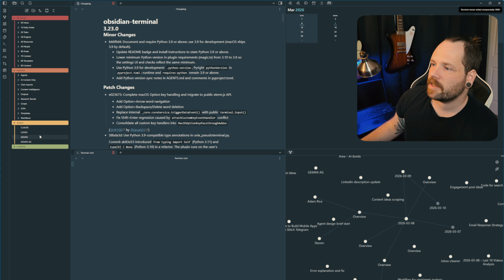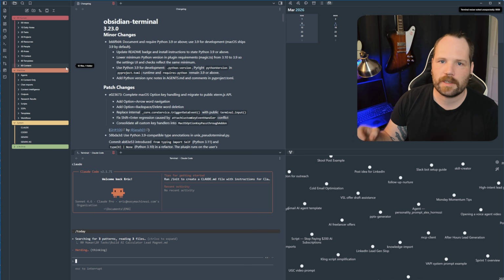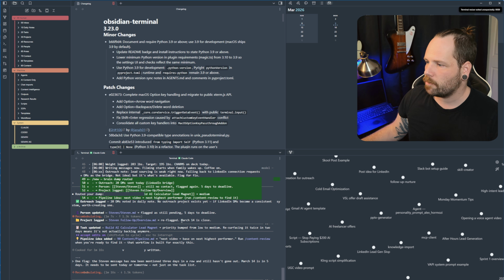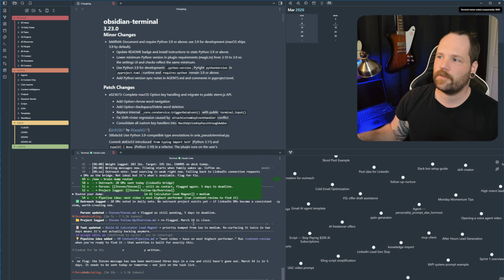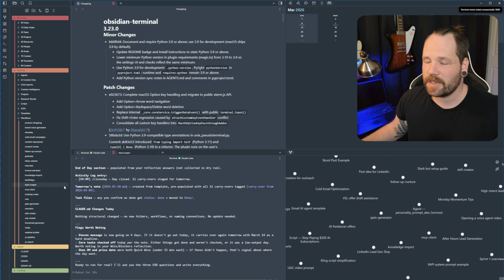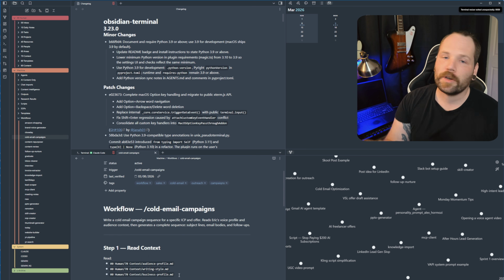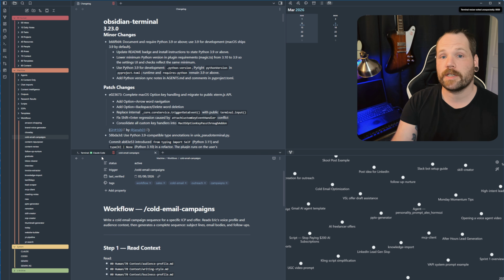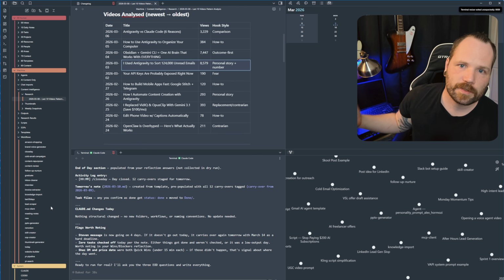Claude Code + Obsidian = Ultimate AI Life OS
In this video, I rip the hood off the exact architecture. I’ll show you the "Two Vaults, One Brain" philosophy that keeps the AI from messing with my actual thoughts, the three daily slash commands that keep my ADHD in an absolute headlock, and how this system executes complex workflows like lead scraping, cold email drafting, and deep YouTube research right from the terminal. Stop taking notes and start building an engine that actually executes.

⏱️ Timestamps:
0:00 - Why Your "Second Brain" is Completely Useless
0:45 - The Architecture: Human Brain vs. Machine Brain
1:50 - The /today Command (Curing ADHD Decision Fatigue)
3:15 - The /new Command (The Ultimate Brain Dump Router)
4:40 - The End of Day Report Workflow
5:20 - AI Lead Scraping & Cold Email Automation
6:55 - Automating YouTube Content Research & Review
8:10 - How to Get This Exact Obsidian AI OS

🛠️ Tools & Tech Stack Used:
Obsidian
Claude Code (Anthropic)
Apify, LinkedIn & Apollo (for Lead Scraping)
TrueList & Instantly (for Cold Email Automation)

Why watch? I'm Eric — I run Easy Machine AI and built my AI automation business to consistent five figures monthly by learning to build my own tools instead of renting broken ones. This channel is about real workflows, live builds, and skipping the stuff that doesn't matter so you can ship faster. Transform a local folder of notes into a machine that actually works for a living.